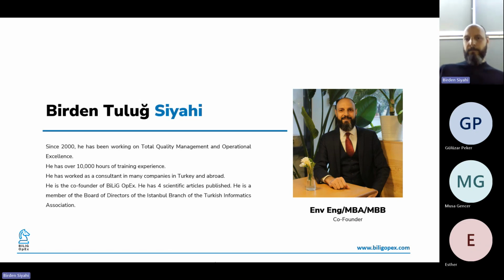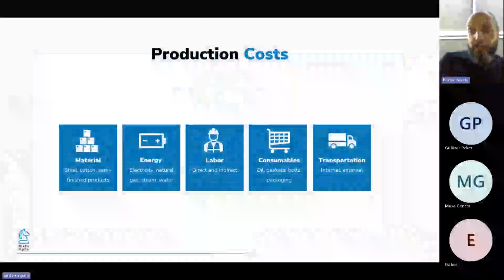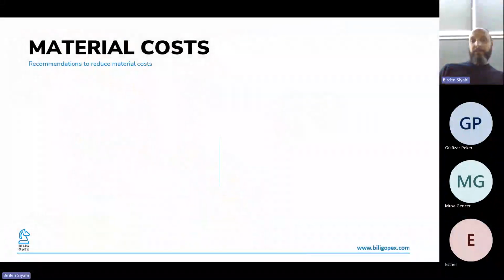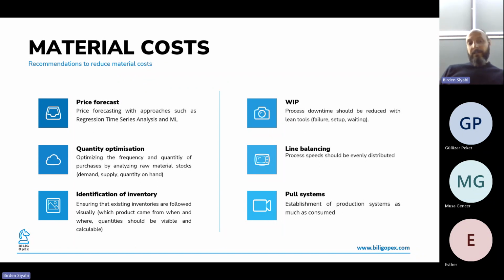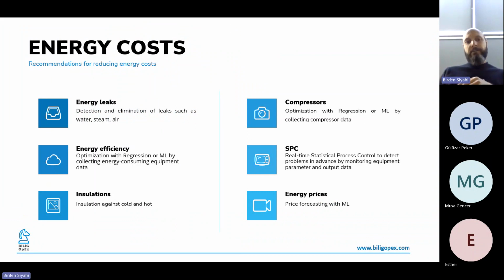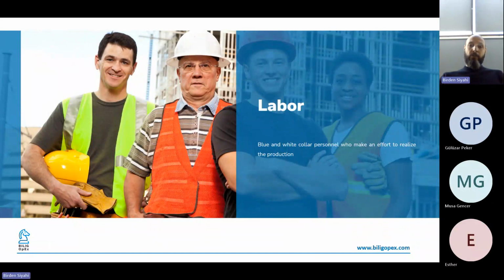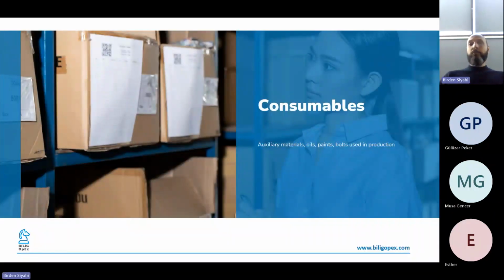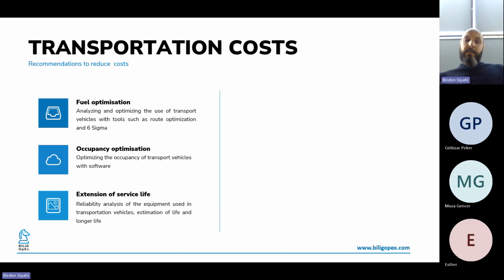How to Reduce Manufacturing Costs?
Reducing manufacturing costs is of critical importance for companies to gain a competitive advantage and maximize profitability. This webinar will provide strategic and practical advice on how to reduce manufacturing costs. This will enhance your efficiency in manufacturing, minimize waste, and overall improve your business performance.

Webinar Content

First, we will discuss the importance of efficient inventory management and capital optimization through the Just-in-time manufacturing approach. You will explore how energy efficiency can be increased through the use of energy-saving machinery and equipment. The automation and digitalization section will demonstrate how automation of processes can lead to long-term cost reduction. In the quality control segment, the role of first-time-right manufacturing and waste minimization in cost reduction will be discussed. Improving supplier relationships and cost advantages through bulk purchasing will be addressed. Additionally, topics such as reevaluating business processes, eliminating unnecessary steps, waste management, employee training for increased productivity and error minimization, product design approaches that reduce material and manufacturing costs, and investment in new technologies to expedite manufacturing processes will be covered.